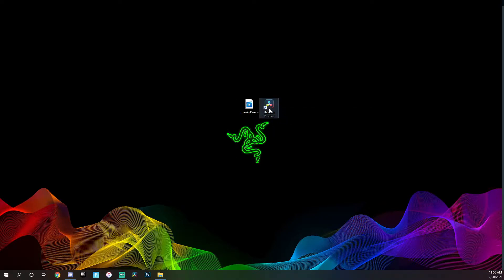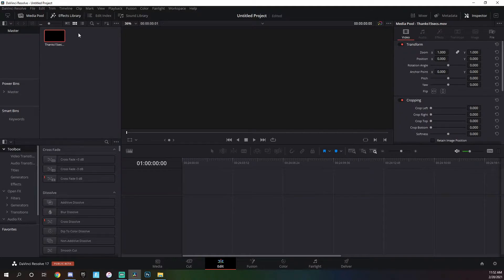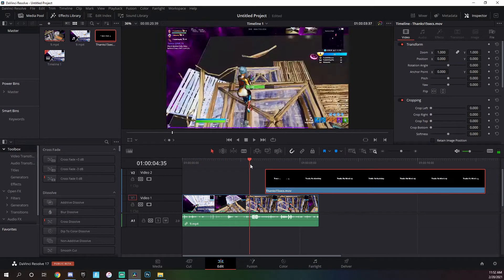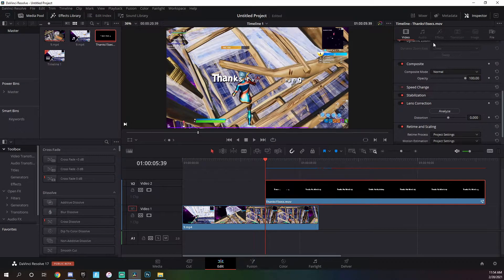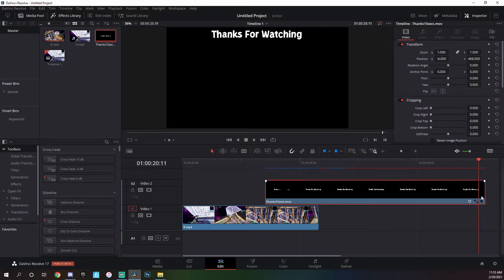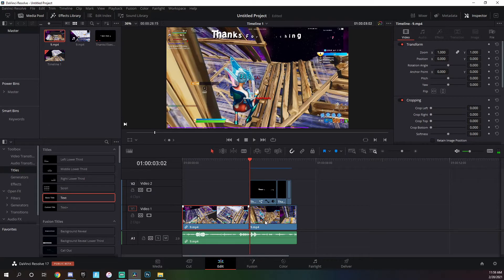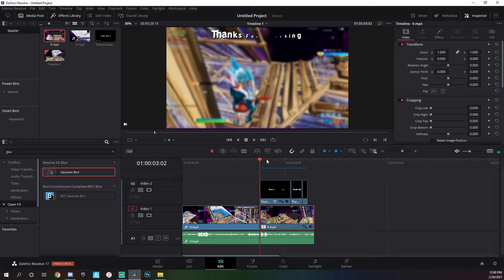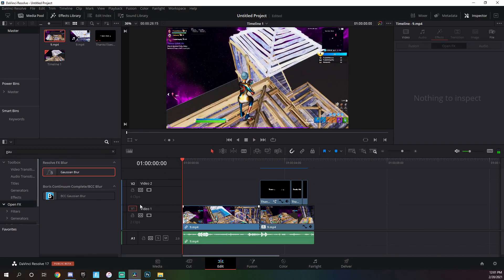Davinci Resolve - How to Make a Clean Outro Tutorial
Please Read:

In this video I show you how to make the outro text I made in my recent First Overedit video